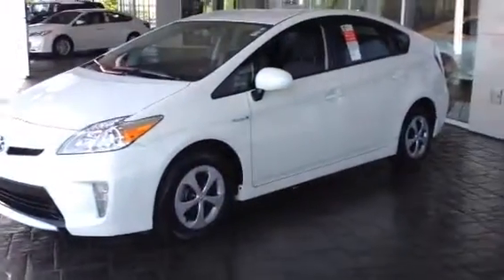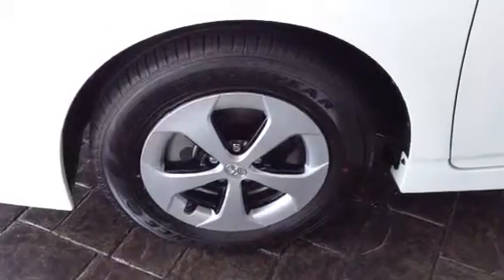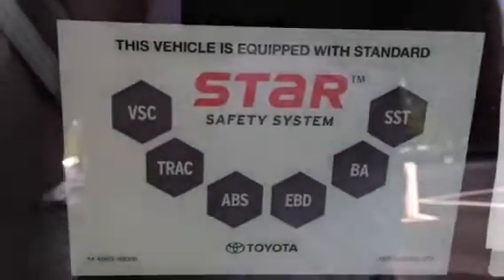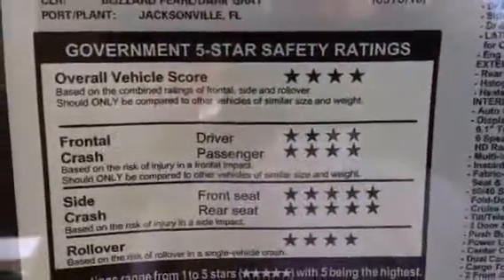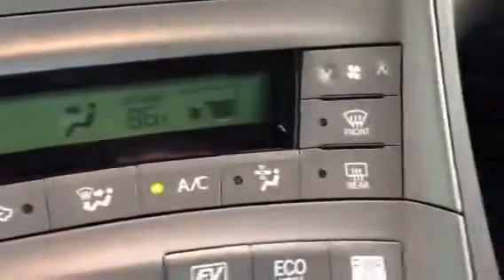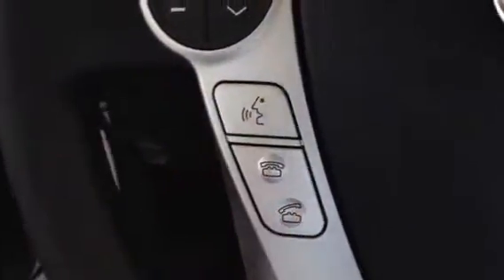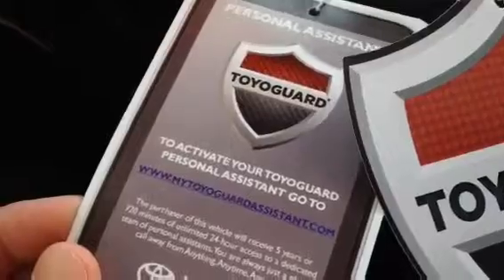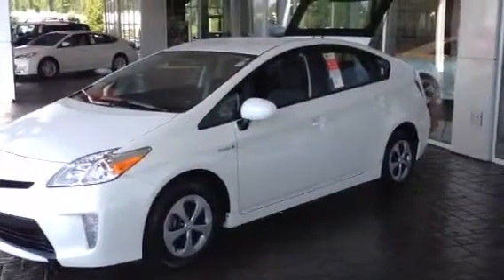2014 Toyota Prius Model Three review by Ronnie Barnes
2014 Toyota Prius Model Three review by Ronnie Barnes at Lagrange Toyota